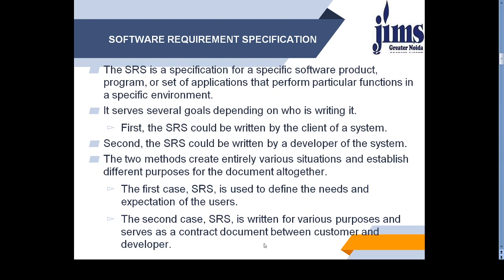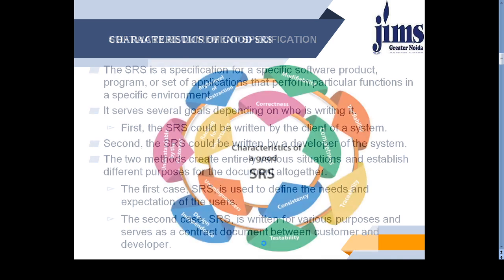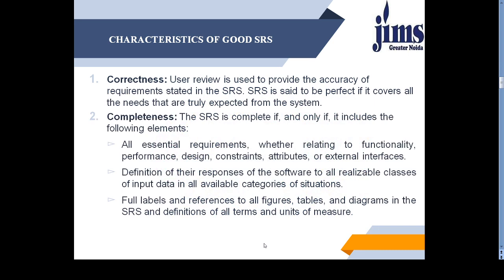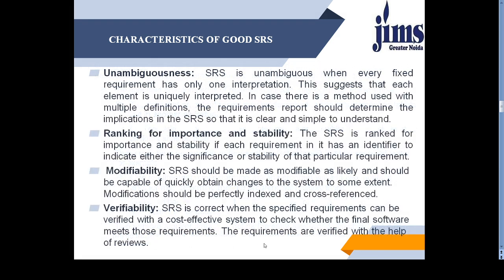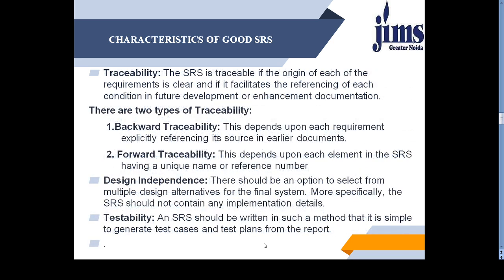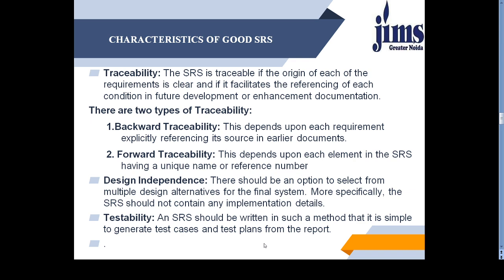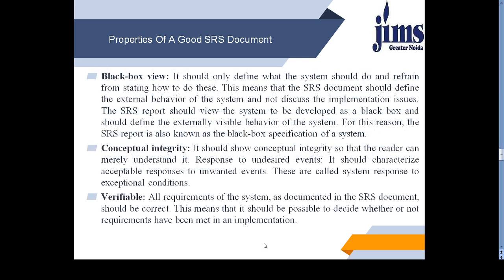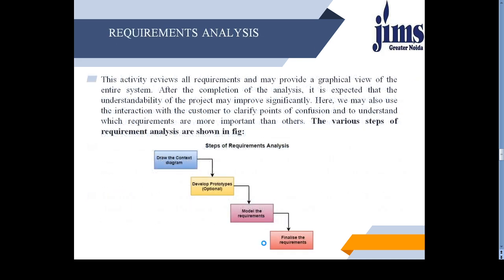LECTURE 2 5 SRS